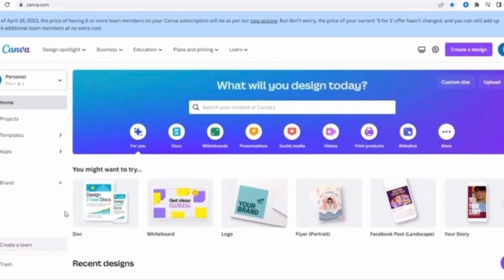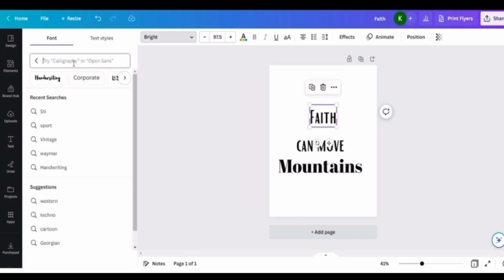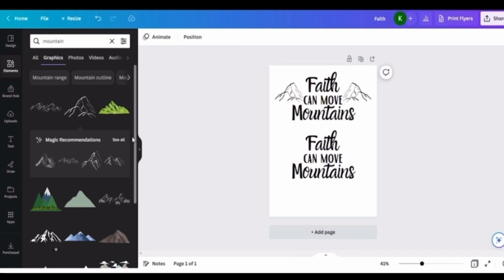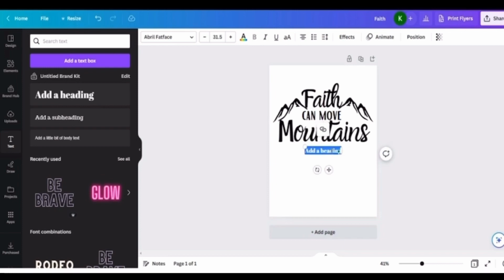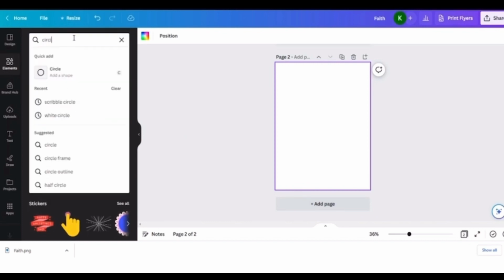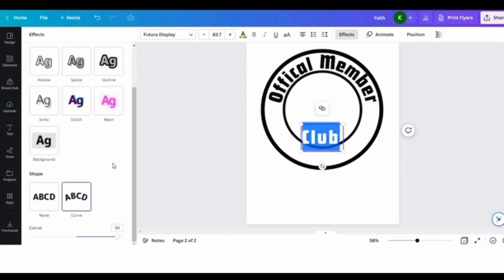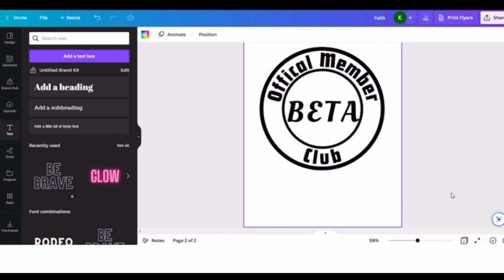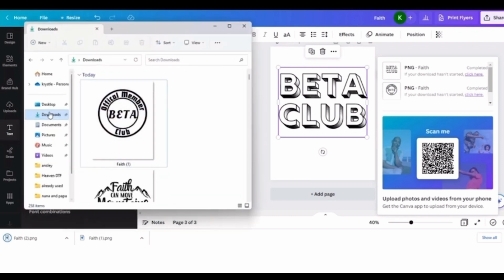How to create a simple design using Canva